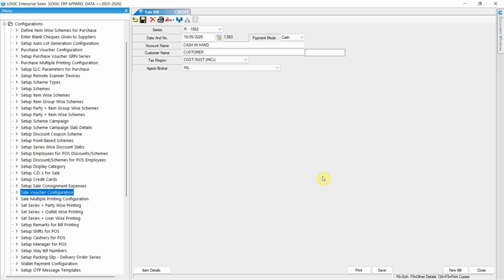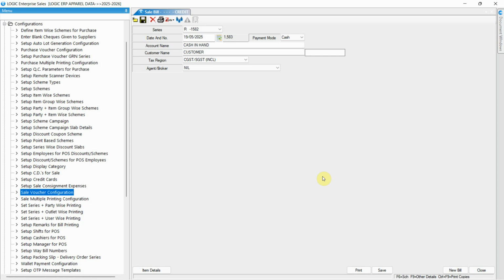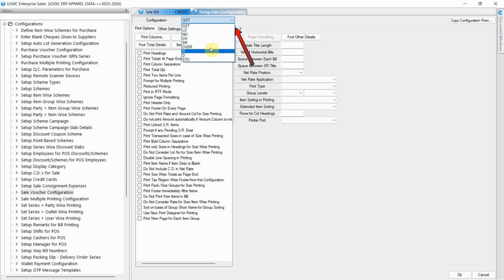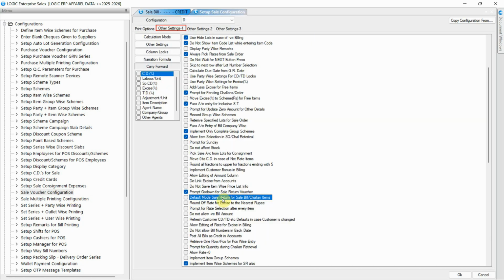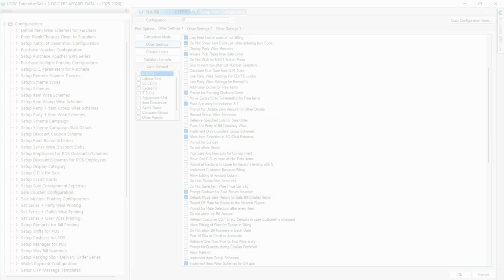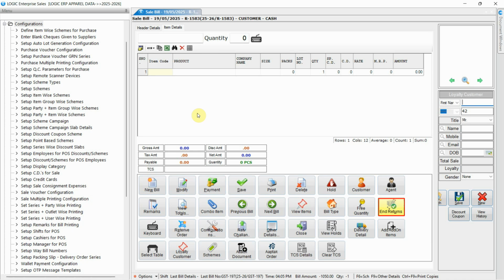How to Set Sale Return as the Default Entry Mode in Sale Bill ?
In this step-by-step video, learn how to set Sale Return as the default entry mode in the Sale Bill screen in LOGIC ERP Software. This is especially useful for businesses that handle frequent returns and want to streamline the billing process.

Streamline Your Returns — Set Sale Return as Default in Sale Bill within LOGIC ERP Software!

0:07 Overview
0:22 Open Sales Voucher Configuration
0:25 Select Billing Series
0:28 Default Mode Sale Return Option Explained
0:32 Enable Default Sale Return Mode
0:37 Automatic Sale Return Mode Benefits
0:45 Open Sale Bill Window
0:47 Default Sale Return Mode Demonstration
0:50 Sale Return Mode Selected Automatically
1:04 Conclusion